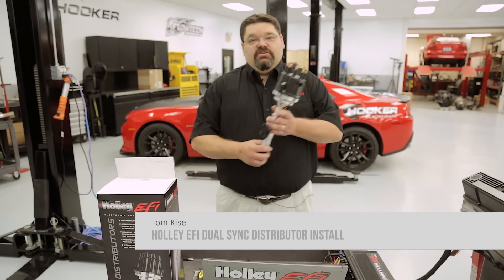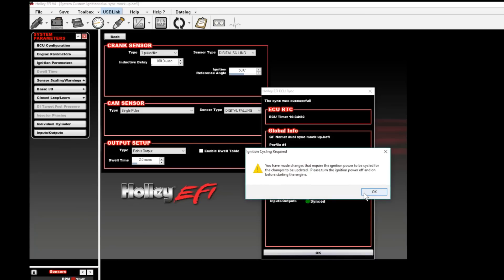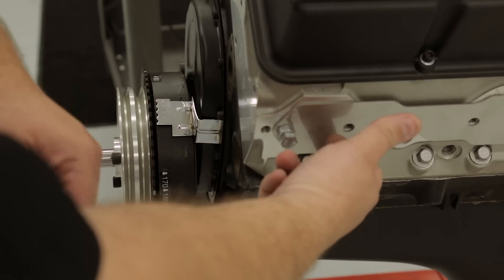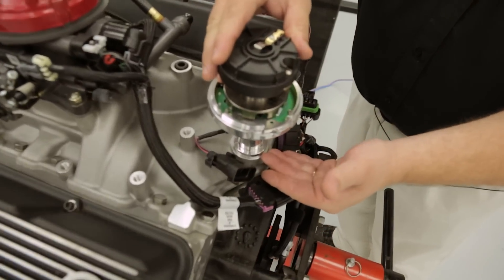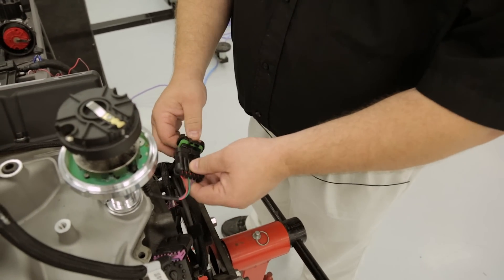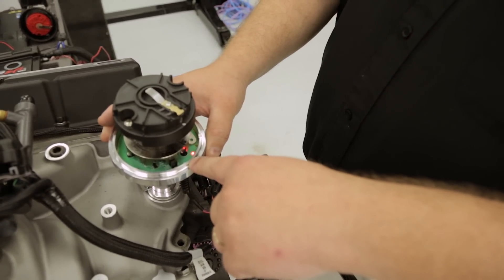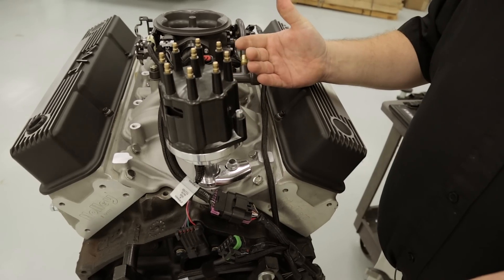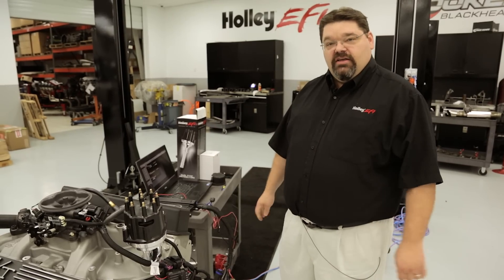Holley EFI Dual Sync Distributor Install